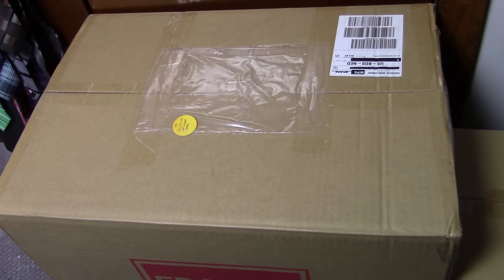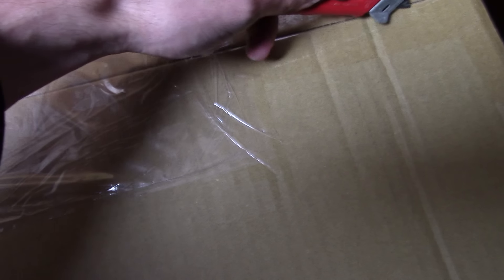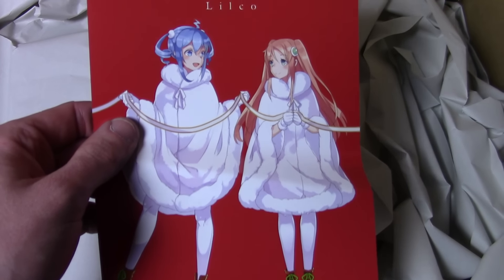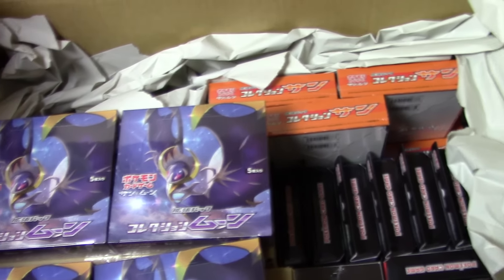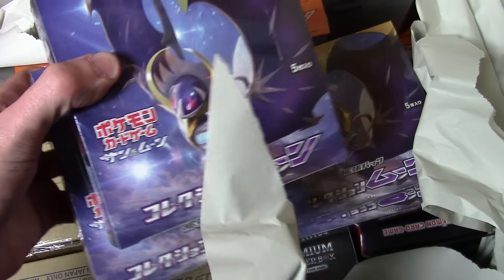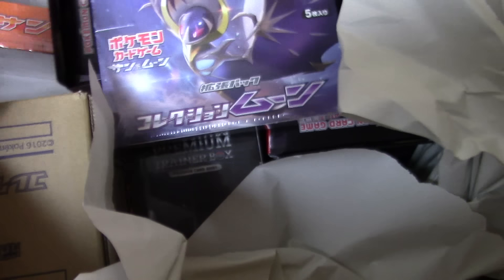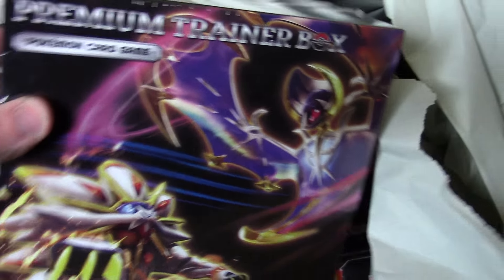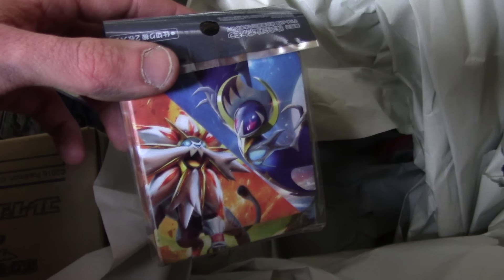Collection Sun / Collection Moon Monster Unboxing!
Booster box openings will go live tomorrow morning, everyone - for now, just sit back and enjoy the majesty of the heaviest shipment of Pokemon cards I've ever received!